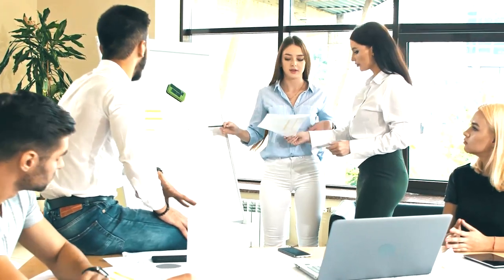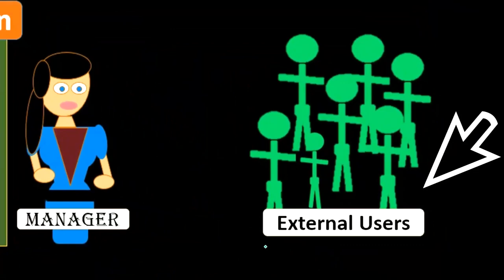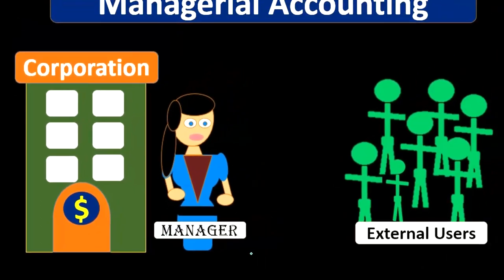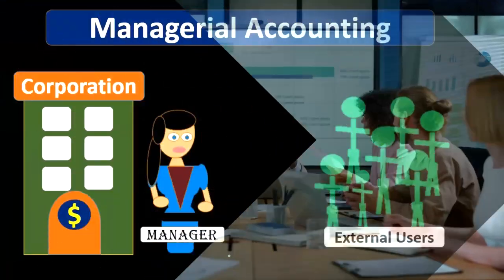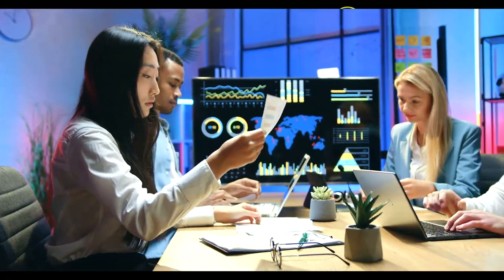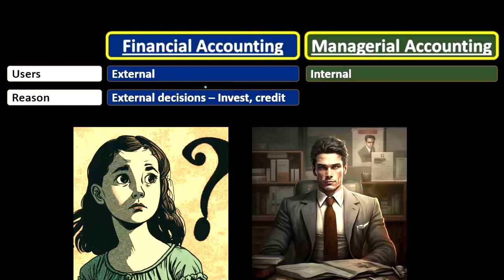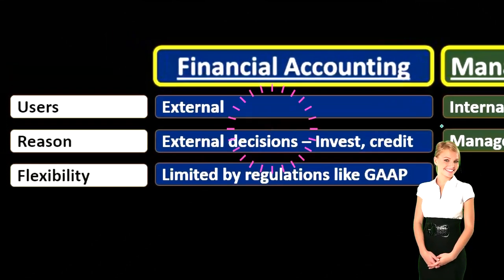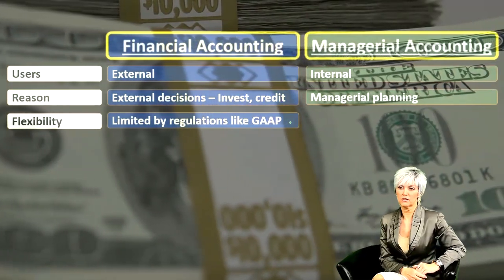Financial & Managerial Accounting Part 1